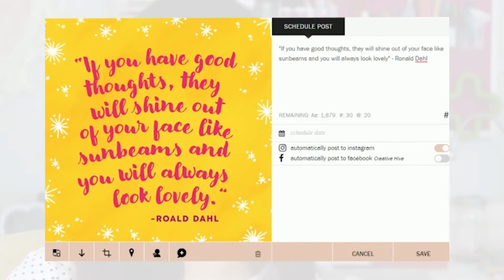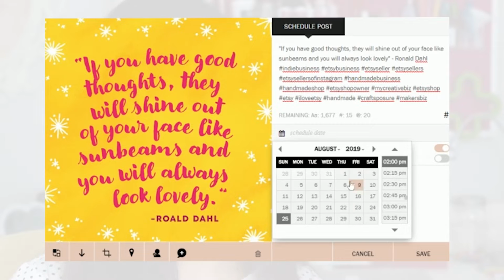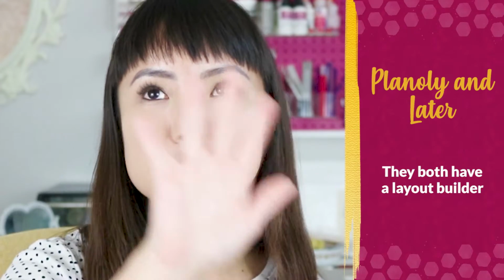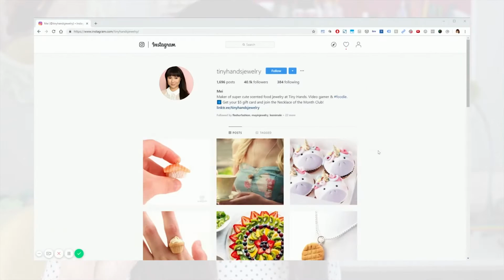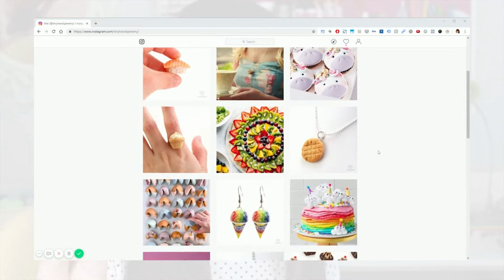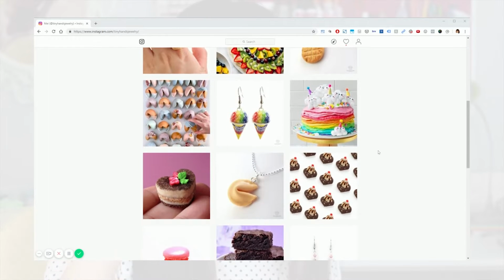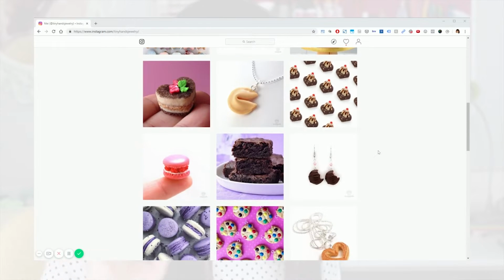Schedule Facebook & Instagram Posts | The Best Tools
Learn how to schedule posts on Facebook and Instagram and save some time posting to social media.  Here are the best tools to easily schedule your social media posts plus some of the things that could potentially go wrong when you rely solely on scheduling tools!

Using social media scheduling tools can be a great way to save time in your business and get your content out to more people.  I want to share with you my favorite social media scheduling tools that are FREE and which social media scheduling tools I think you should pay for!